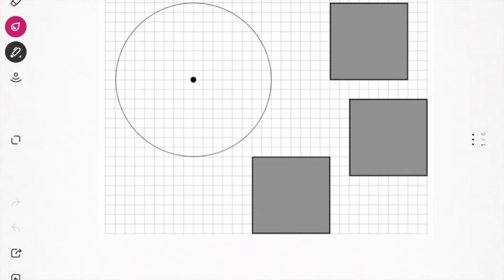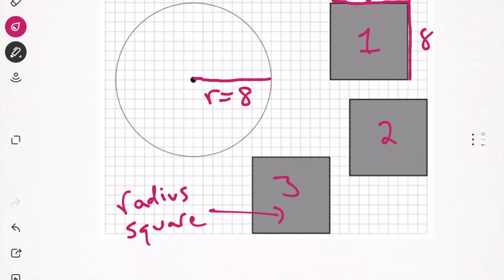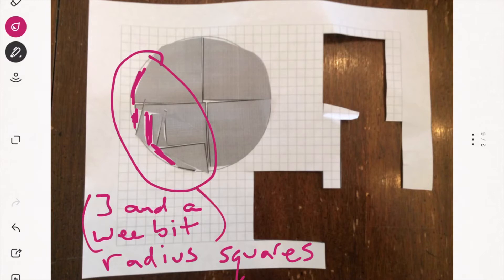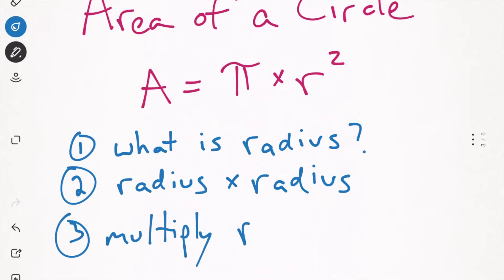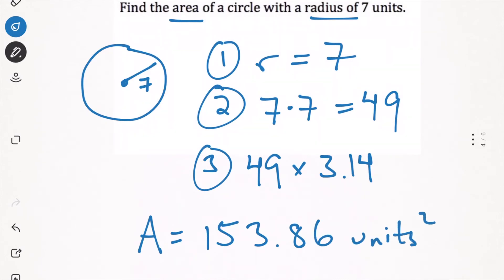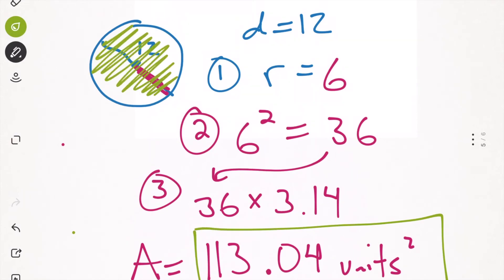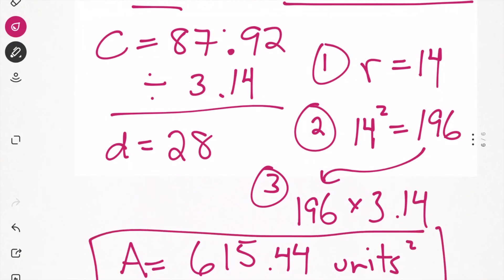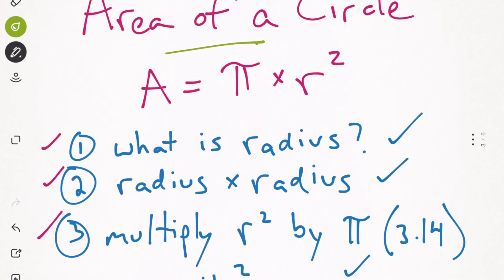Area of a Circle